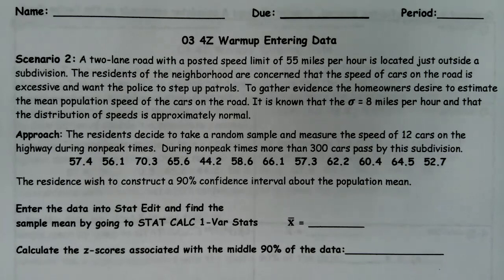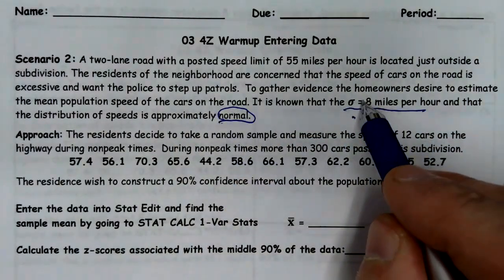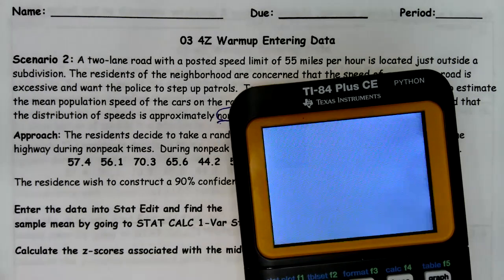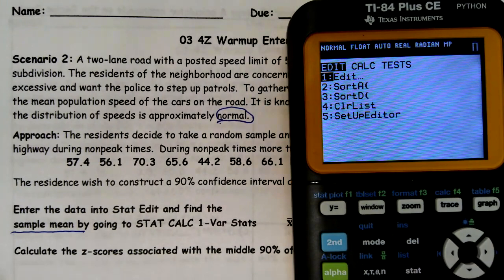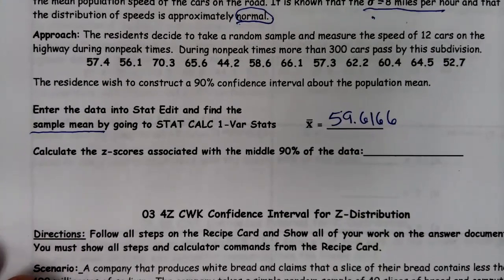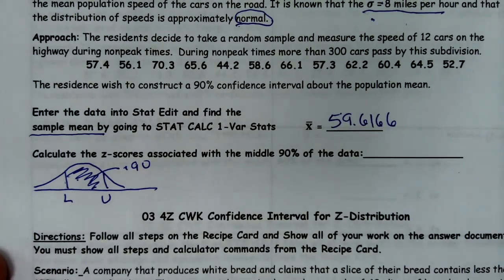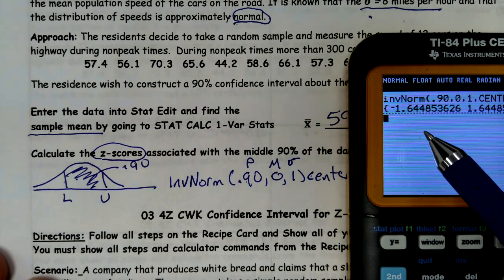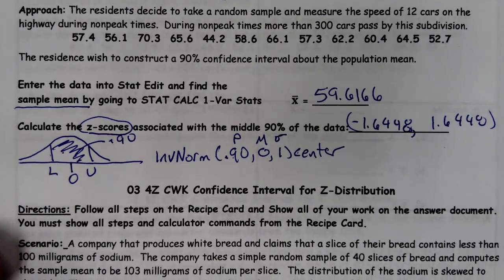03 Unit 4Z Warmup Intering Data